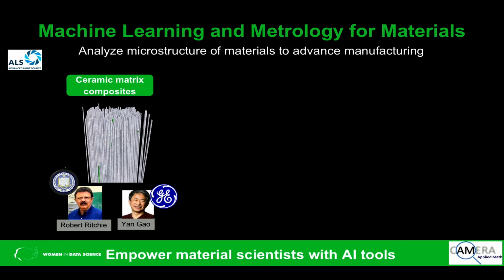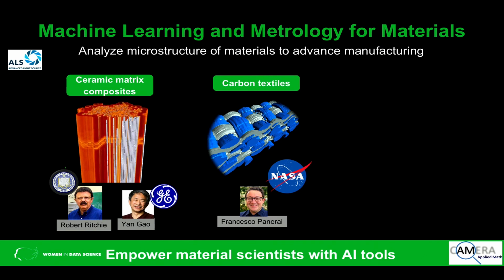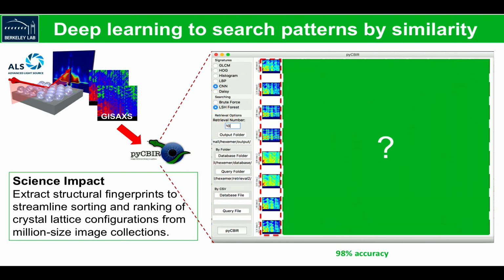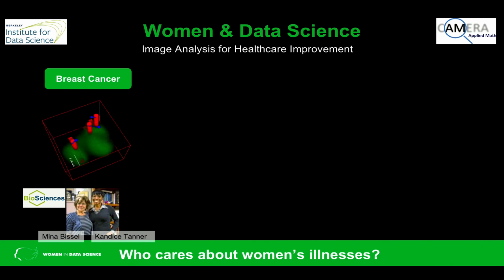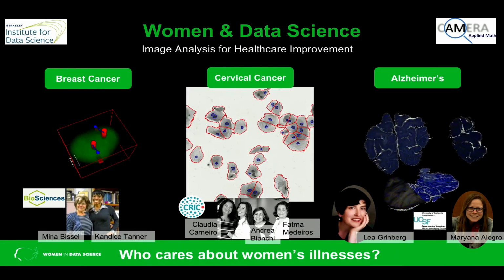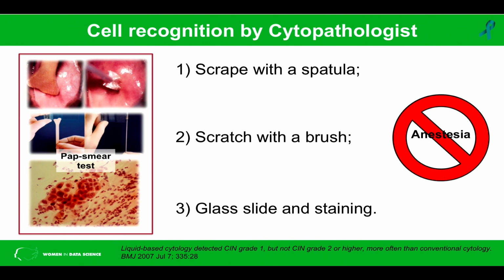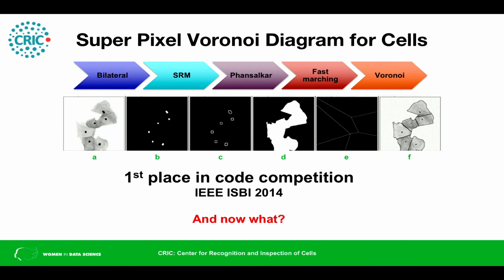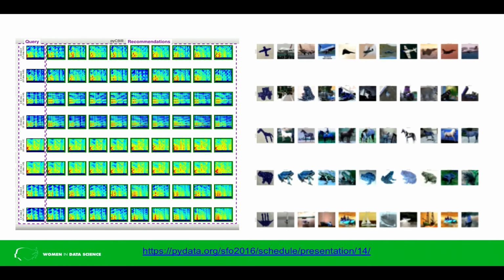Tech Talk: Dr. Dani Ushizima (WiDS Berkeley 2020)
Dr. Dani Ushizima, Staff Scientist, LBNL; Data Scientist, the Berkeley Institute for Data Science (BIDS)

The UC Berkeley School of Information and CITRIS are excited to partner with Stanford University to bring the Women in Data Science (WiDS) conference to Berkeley, California.